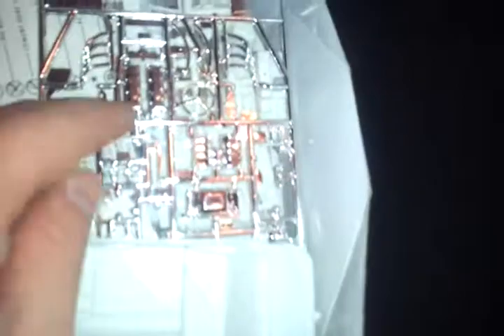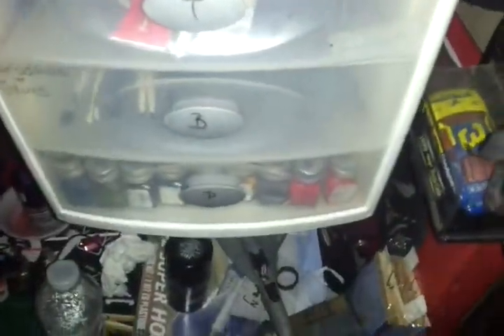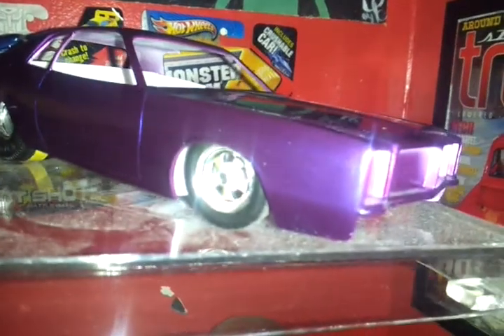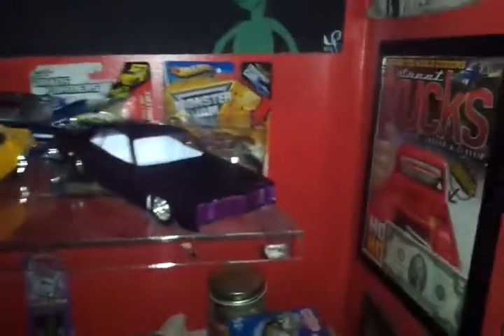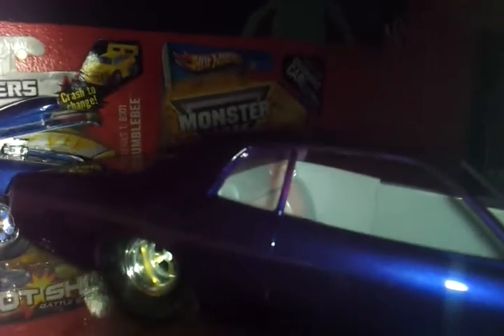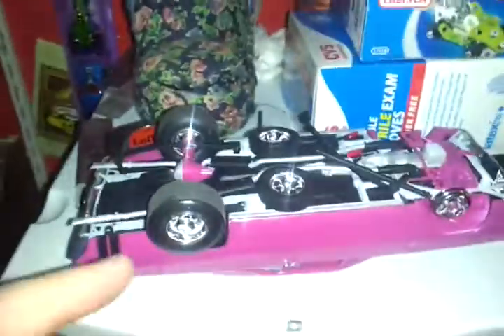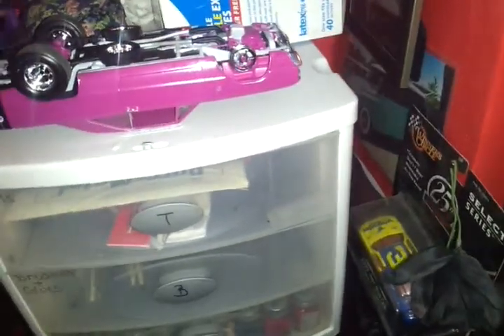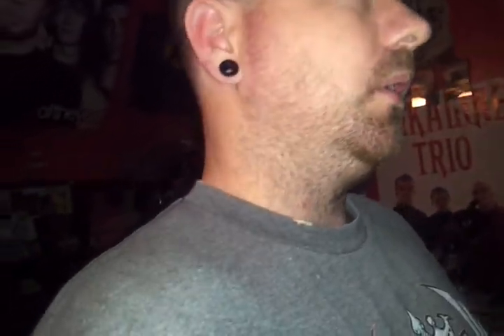A little monaco update.....caffine buzz